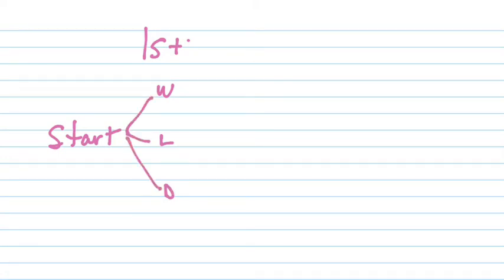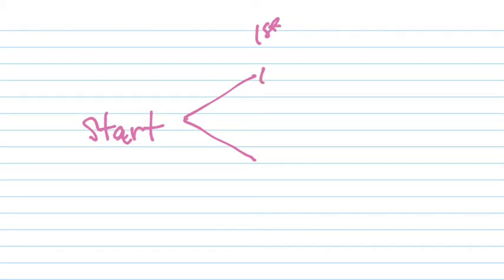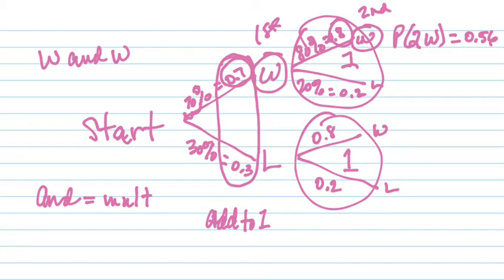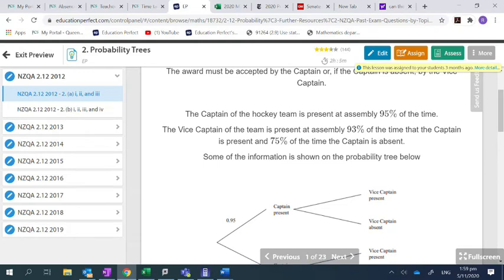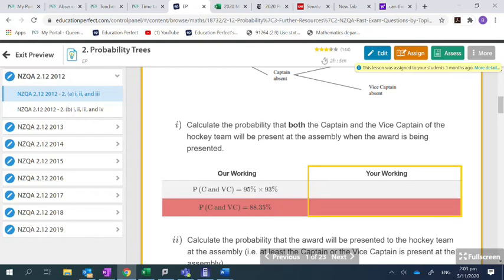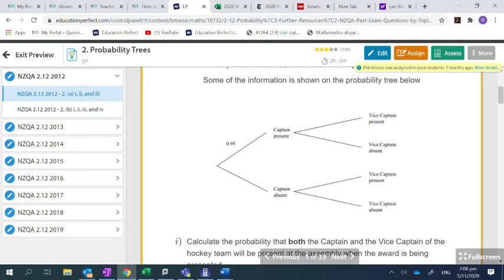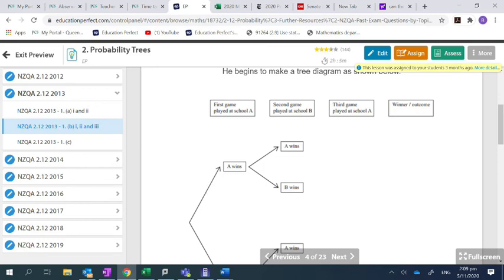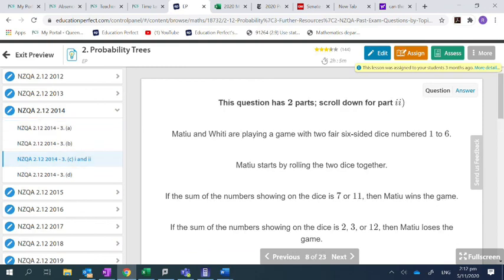2020 year 12 stats-probility trees revision